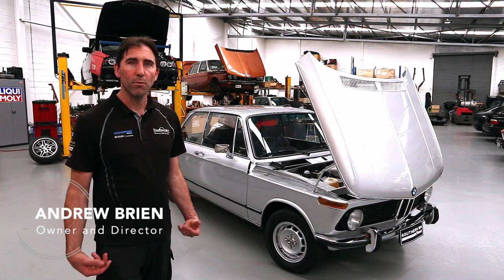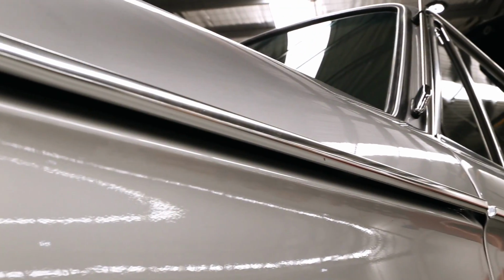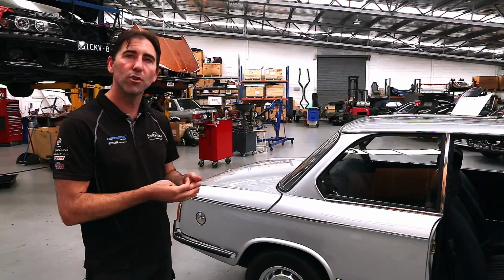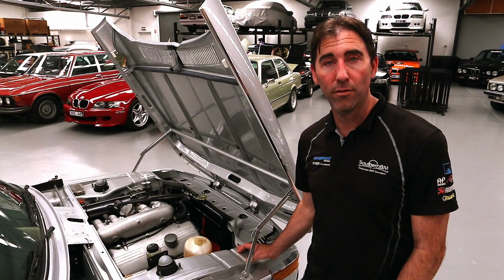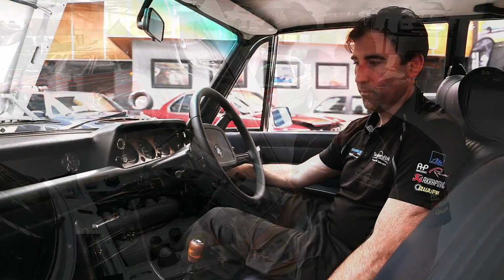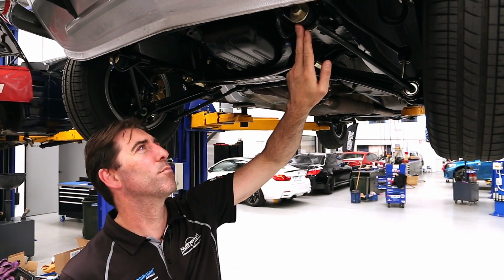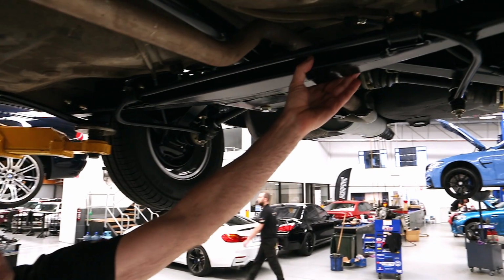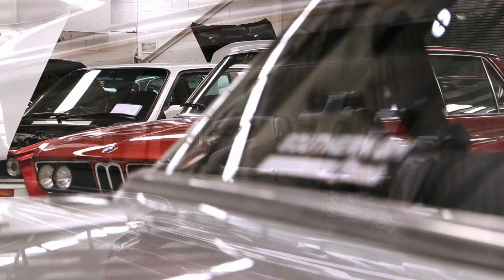Behind The Build | BMW 2002 Tii Restoration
Andrew Brien is the owner and director of specialist BMW mechanical repairers SouthernBM. With a team of experienced and qualified mechanical specialists able to turn their hand to anything BMW, one owner brought their somewhat tired 2002 Tii in for a solid refresh.

Find out more about SouthernBM by reaching out to us through our digital channels.